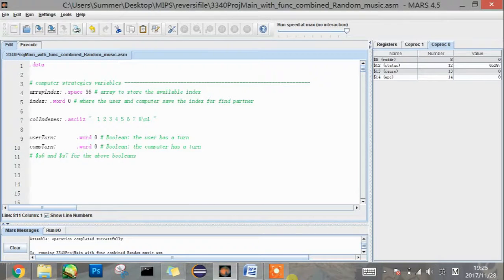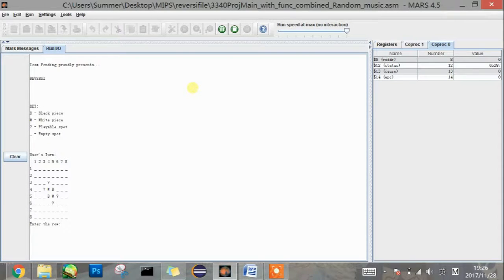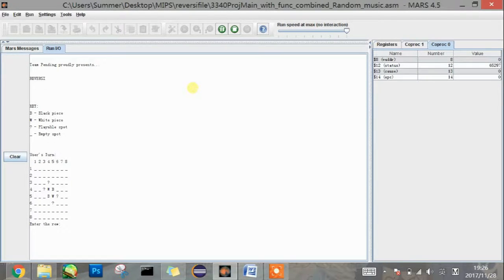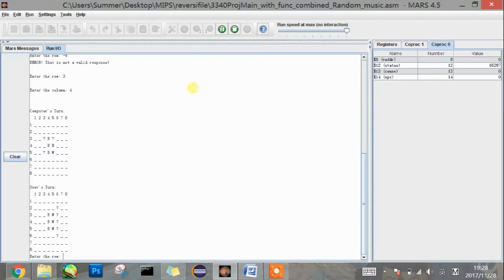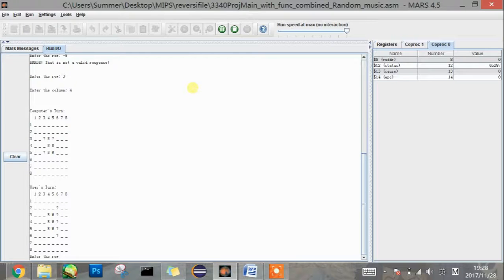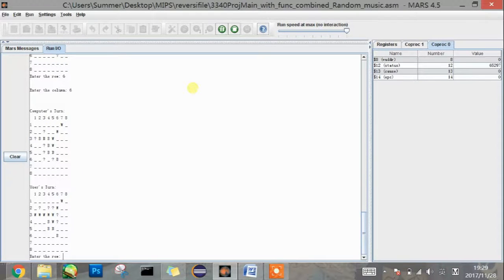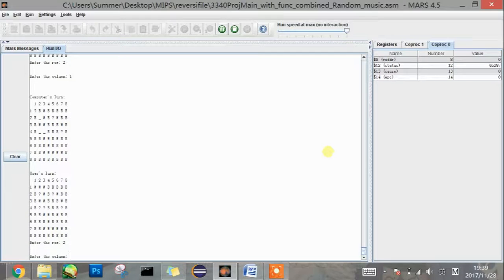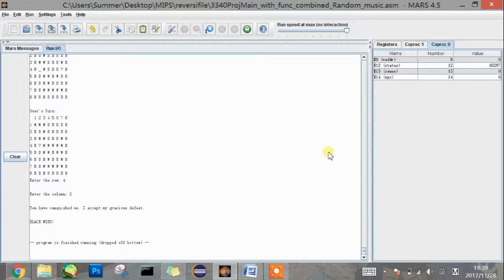Team Pending Reversi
Project Reversi by Michelle, Summer, and Seven (Anna)